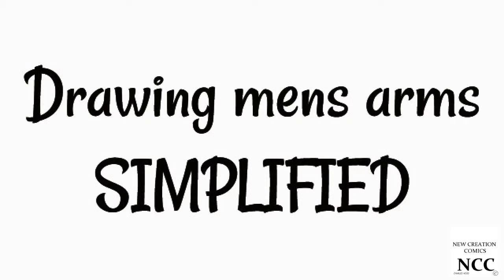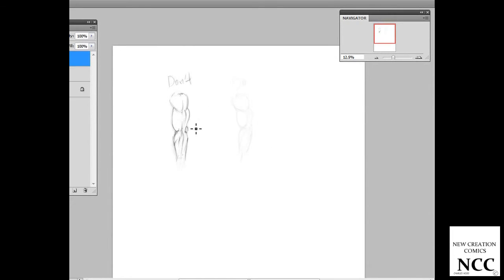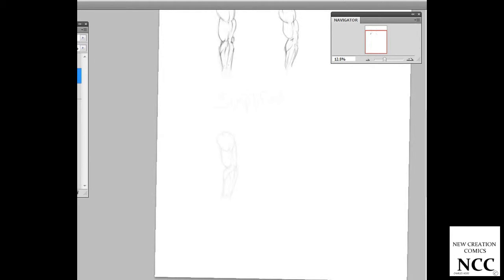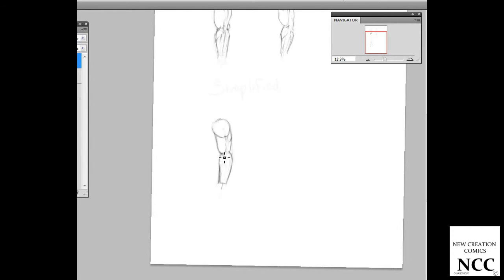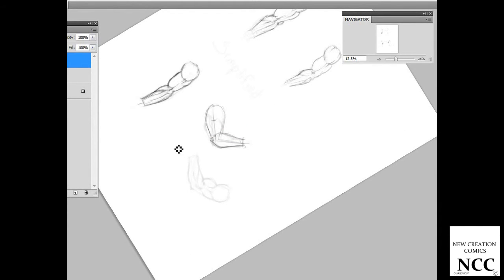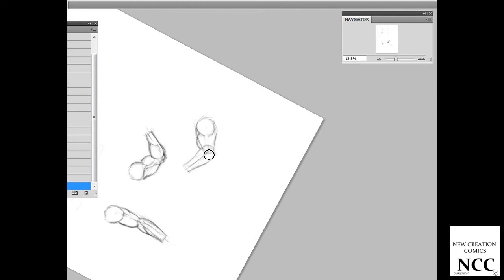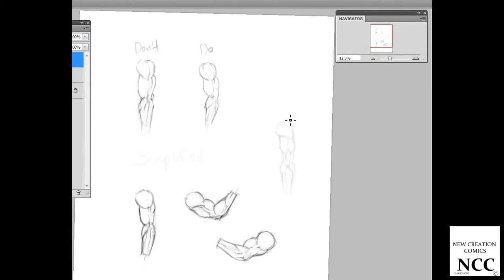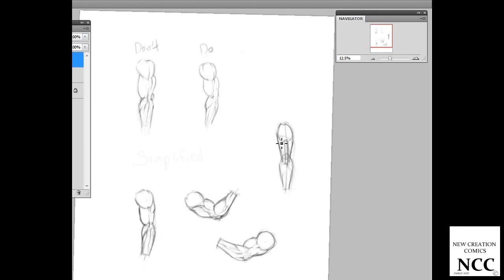Drawing mens arms -THE COMIC BOOK WAY: With Jack Moses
Creating the male arm, fast and easy with absolute precision, with the exclamation method!
You can find me on:
you can buy this crazy thrill ride of a series on Comixology!